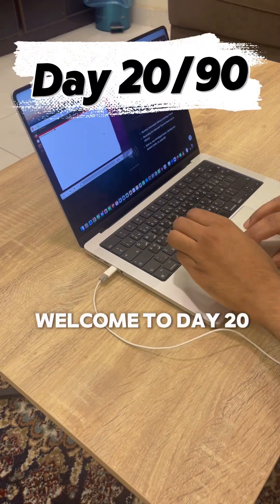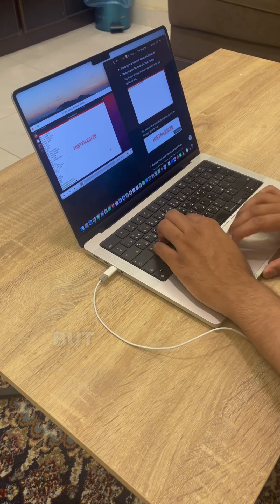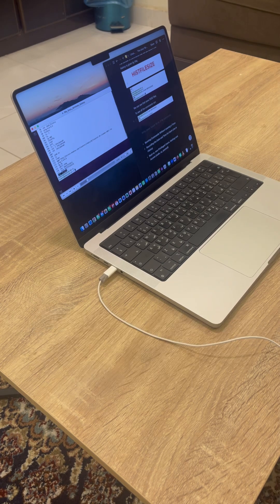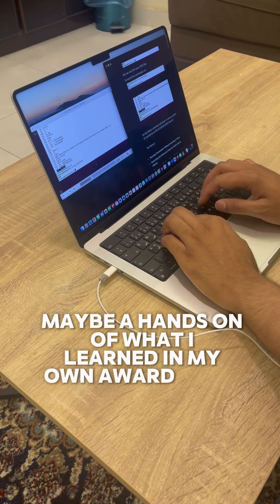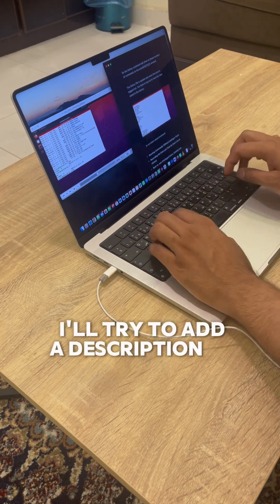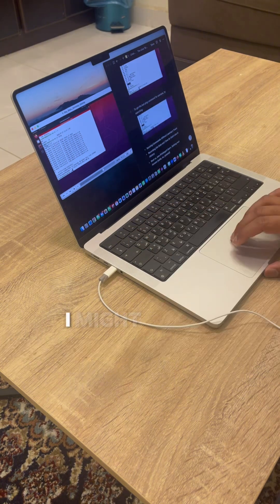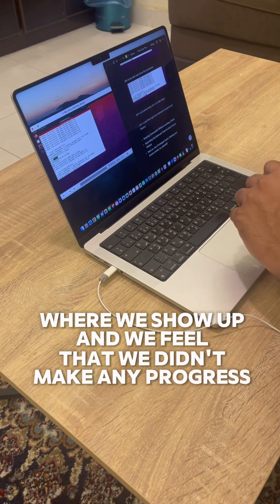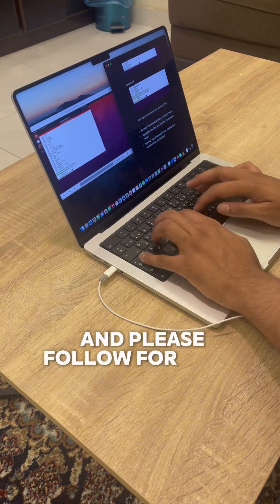Day 20 of 90 – Cloud Engineering Journey ☁️⌨️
Today I explored the history command in Linux and how it helps track previously executed commands in the terminal.

Here’s what I touched on:
🕒 The history command shows a list of all your past commands
📁 I looked into variables like:
 • HISTFILESIZE — defines the maximum number of history entries that can be stored in the history file
 • HISTSIZE — controls how many commands are kept in memory (shown when you run history)

That said, I still don’t fully understand how to navigate or reuse specific commands from history efficiently. I plan to revisit this topic and dive deeper into searching and selecting past commands soon.

Even on busy days, I’m trying to stay consistent and keep moving forward.

Thanks for following my journey — see you on Day 21!